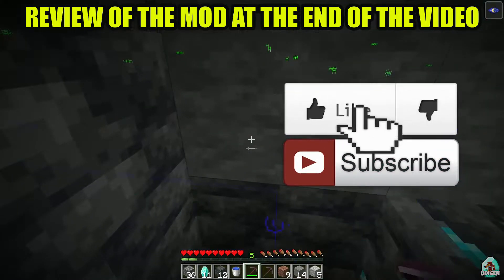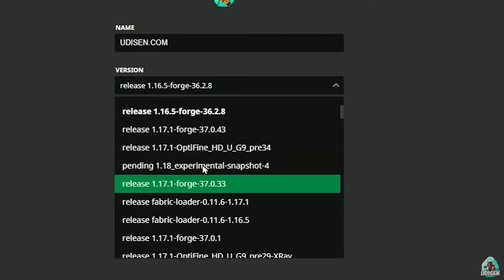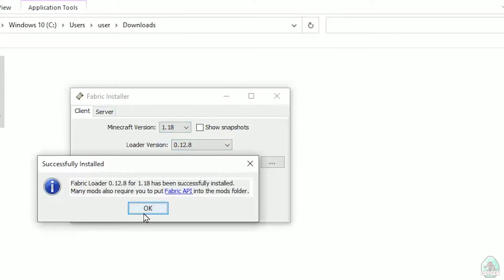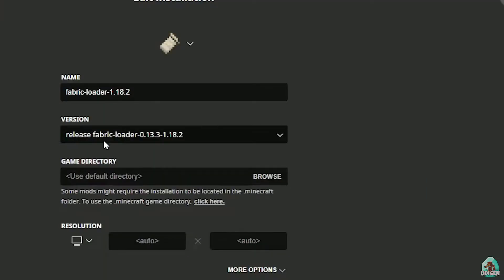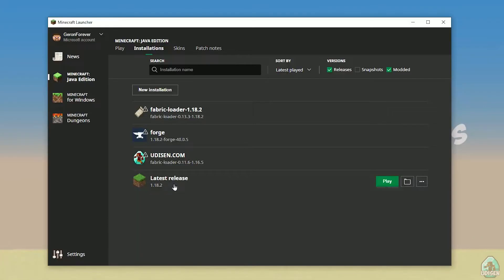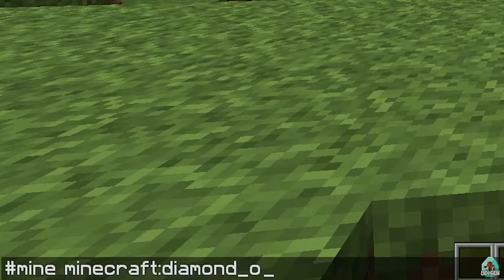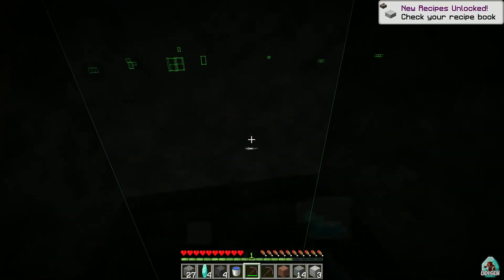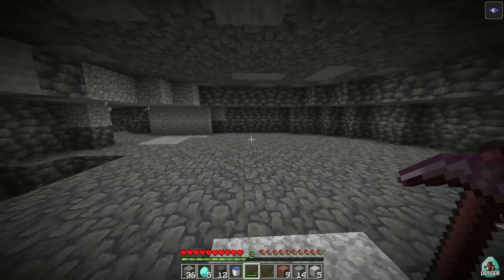How to get Baritone Auto Miner in 1.18.2 - download & install Fabritone 1.18.2 FABRIC (STANDALONE)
BARITONE MOD 1.18.2 - watch how to install a new Auto Miner mod 1.18.2 with Fabric or how to get Fabritone mod 1.18.2 STANDALONE for minecraft (with Fabric) Give it a like, subscribe. It really helps me!

Timecodes:
00:00 Preroll
01:03 Install Fabric
02:19 Install mod
03:16 Mod Review